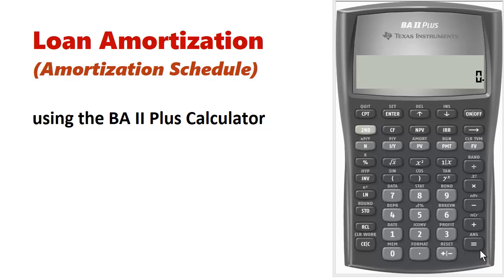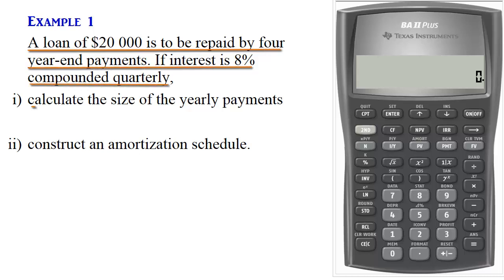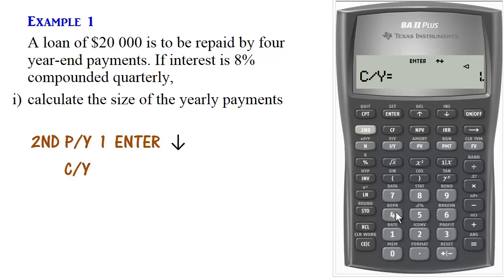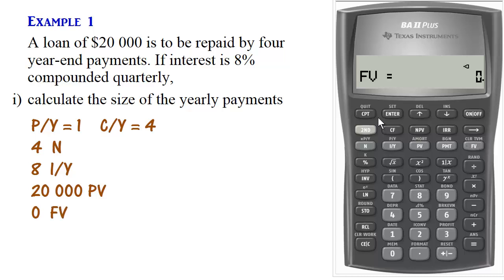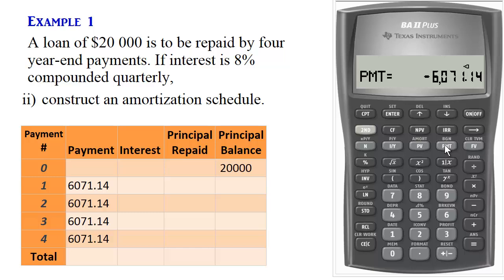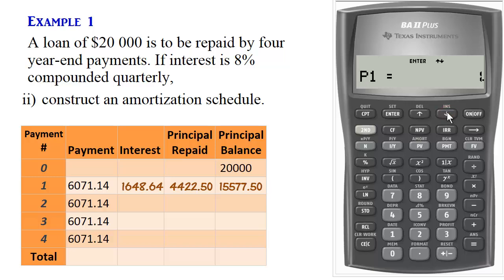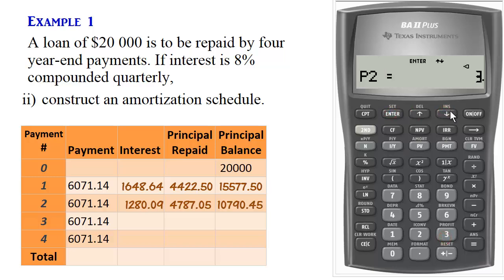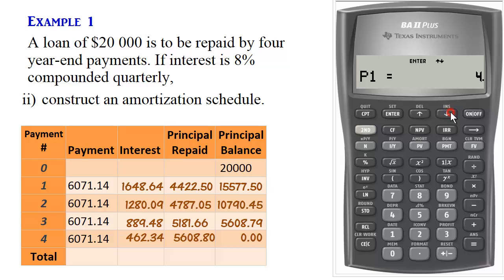Amortization Schedule using BA II Plus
This video explains how to construct an amortization schedule using the TI BA II Plus calculator.
The method discussed is also used to calculate mortgage payments.